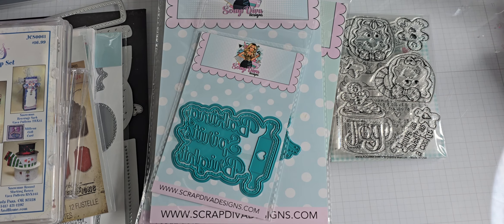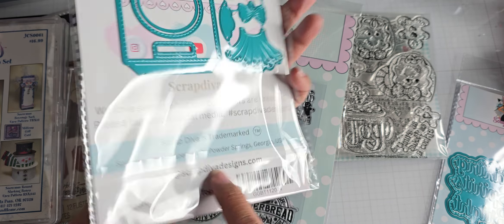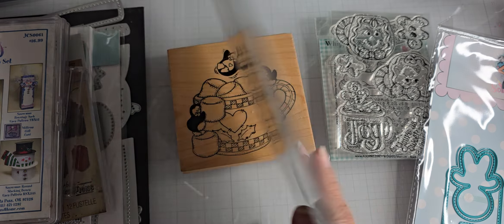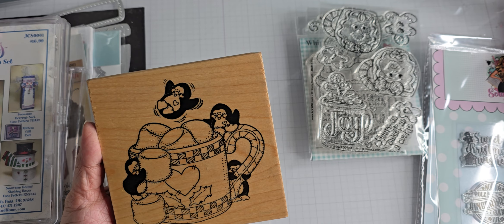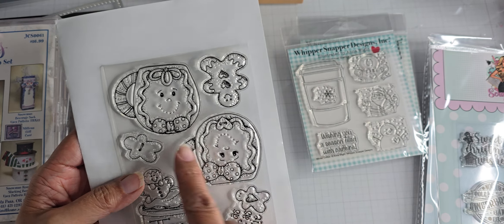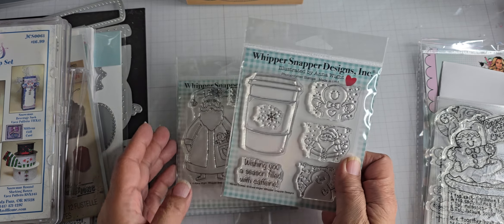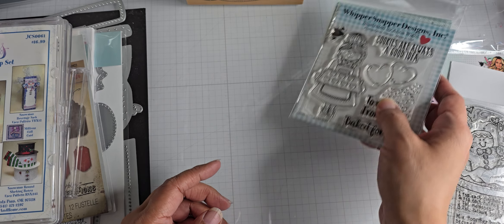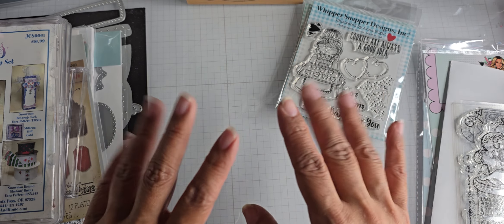Stamps and dies haul